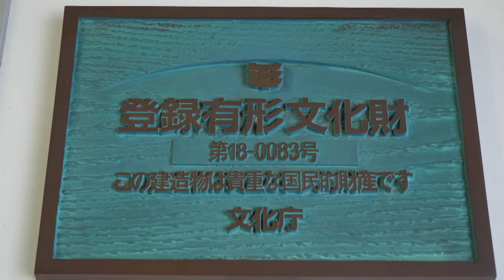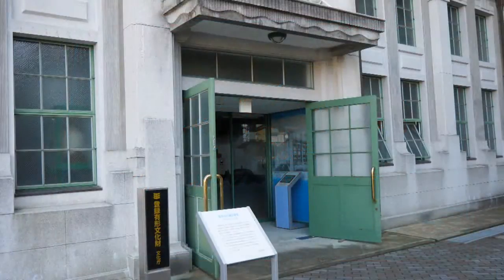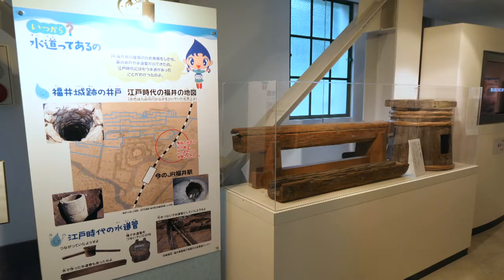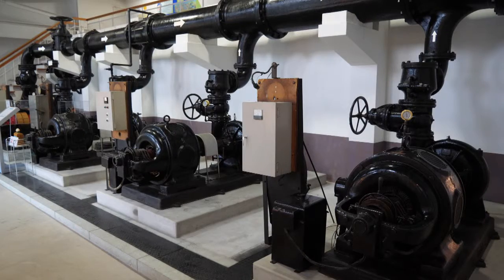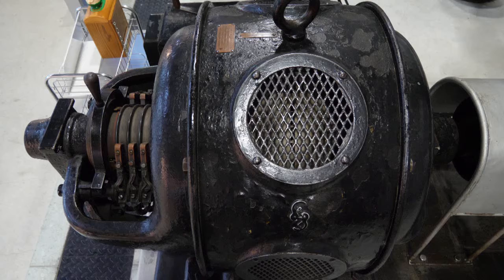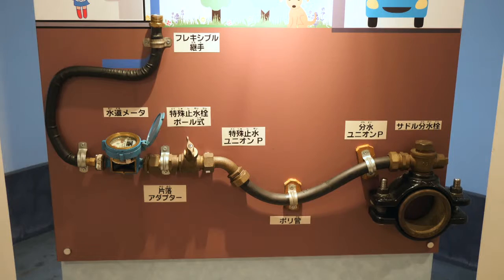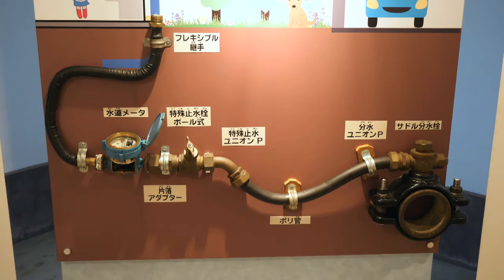Fukui City Waterworks Memorial Hall(Asuwa water-pumping plant)